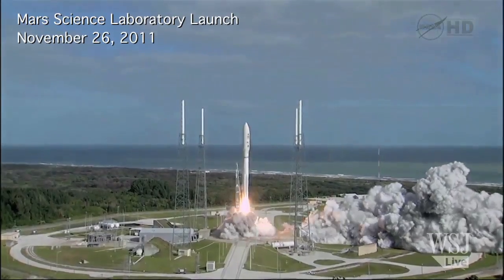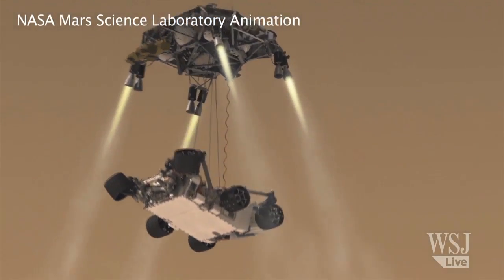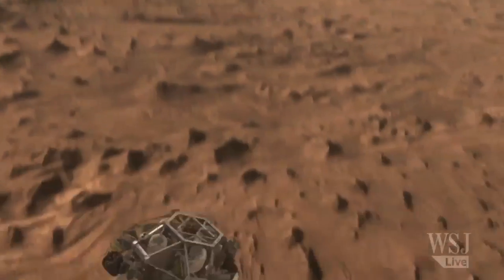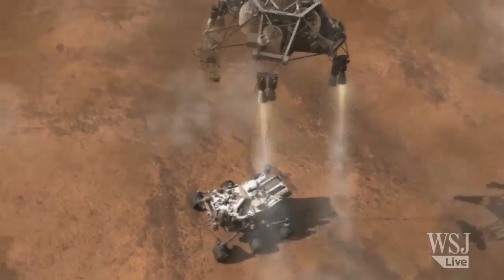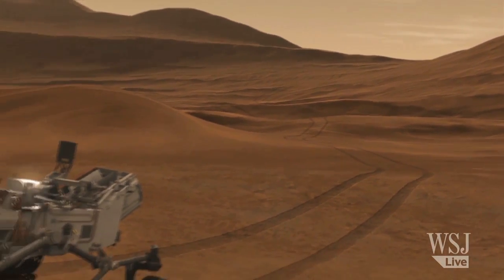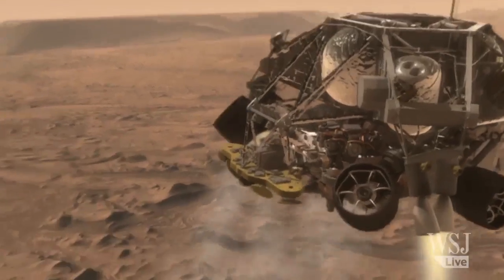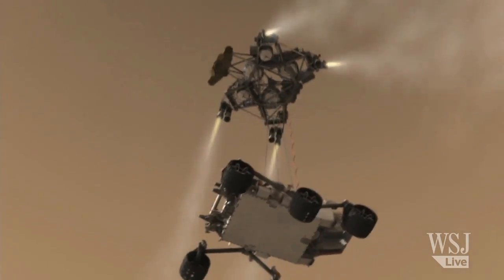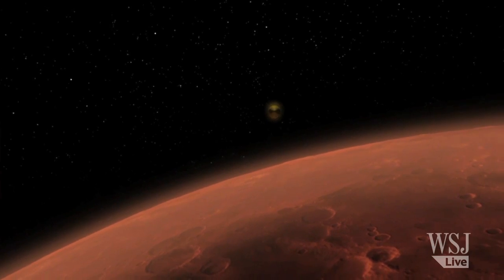The Technology Behind NASA's 'Curiosity' Landing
NASA's one-ton mobile rover, called Curiosity, is expected to touch down on the Red Planet in early August for a two-year exploration of the Gale Crater near the Martian equator. WSJ visits the Mars Science Laboratory, where scientists describe Curiosity's complicated technology and the mission's challenges. Photo: AP.